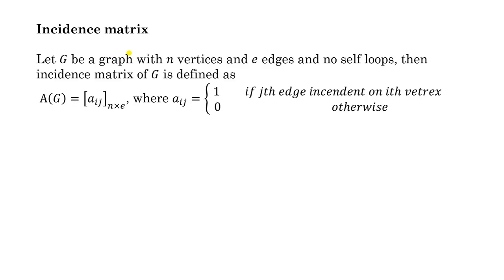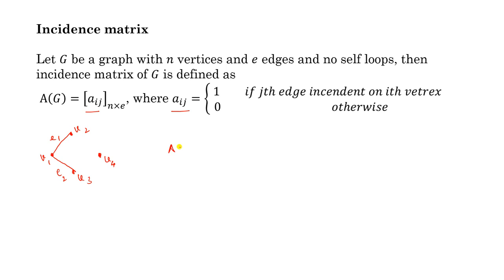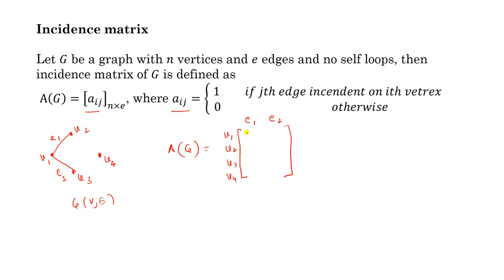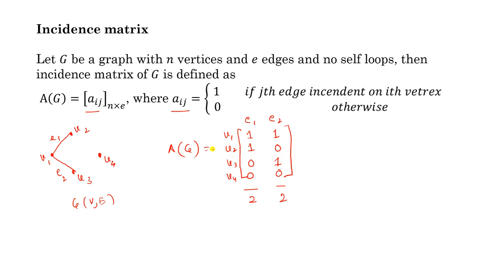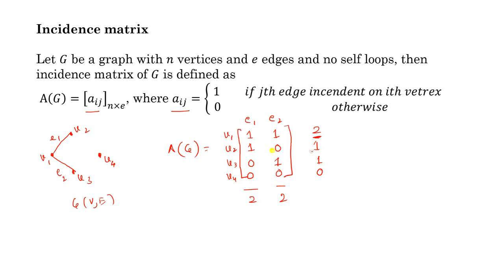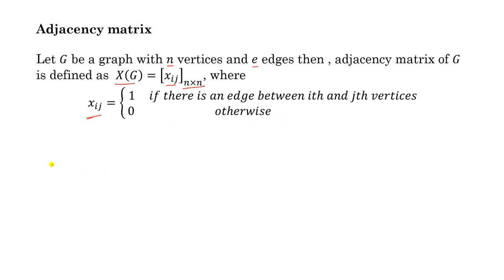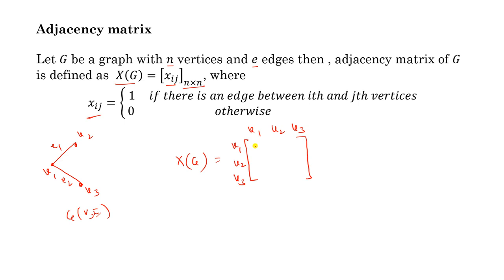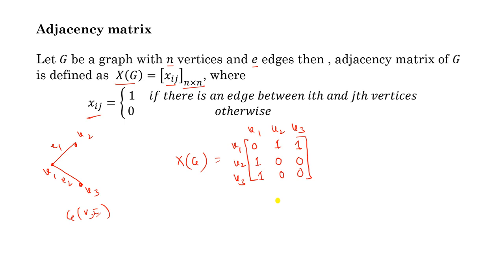Representation of graphs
This lecture discusses incidence and adjacency matrix.